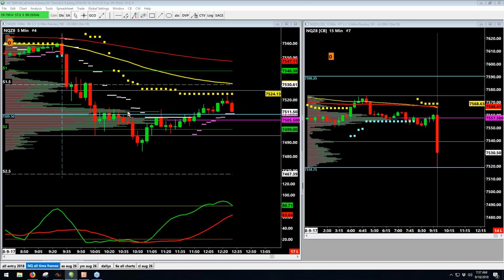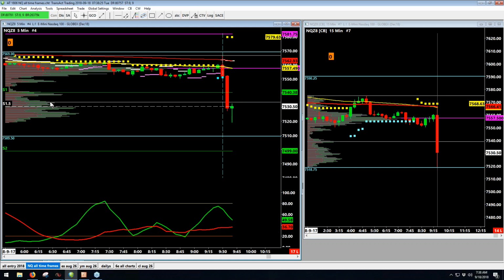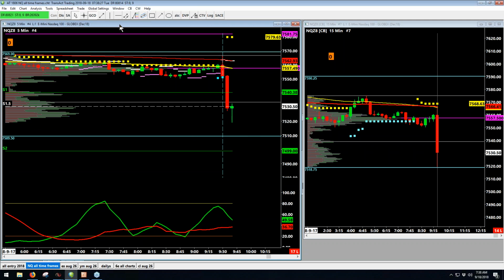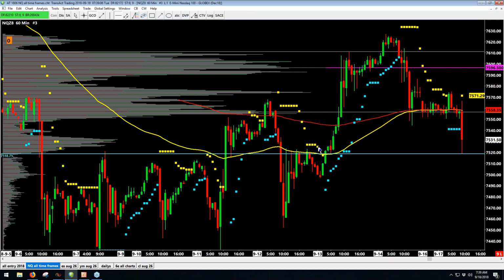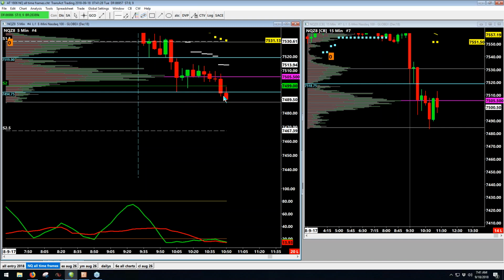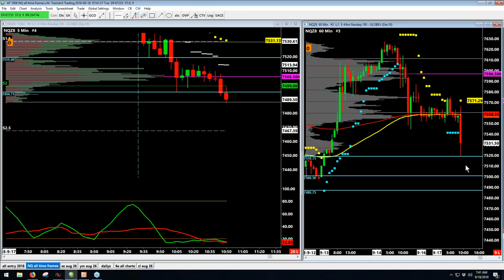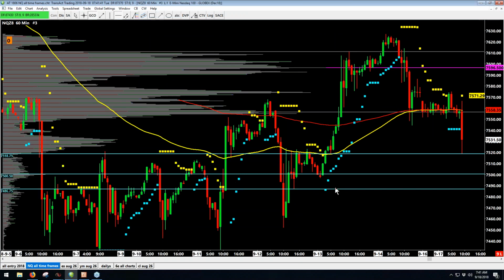Big Moves - How to catch them! Breakouts & Breakdowns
The market has been fast and volatile and sometimes difficult to get in. You might find this breakout/breakdown method of entering helpful during our current market environment to day trade the emini futures NQ, ES, YM, CL, 6e, GC or whatever it is you trade.